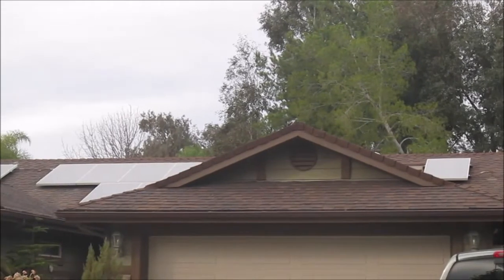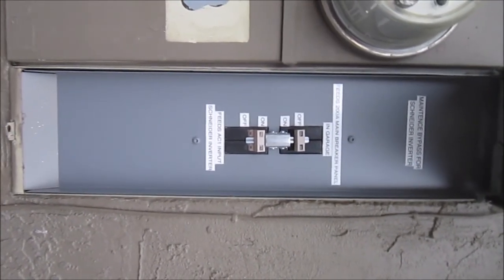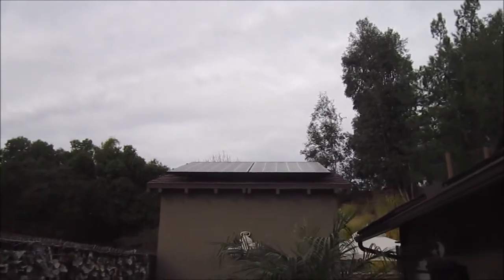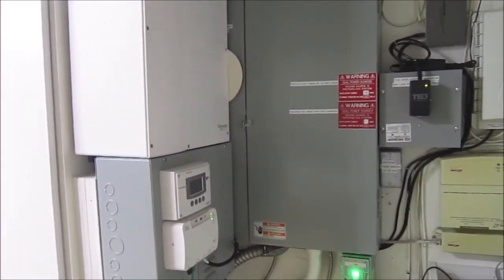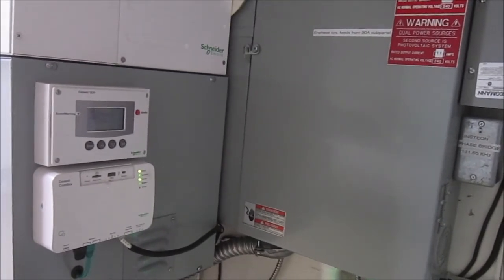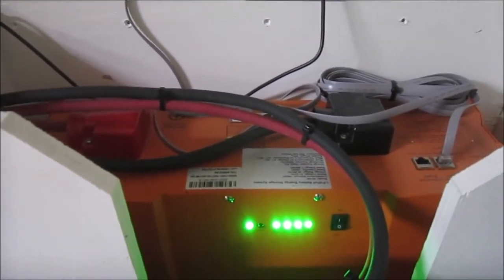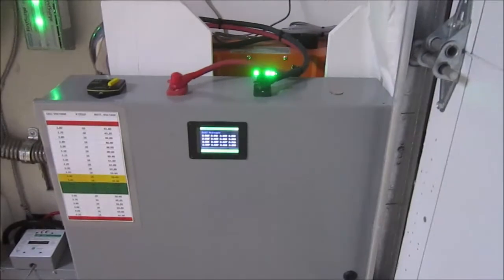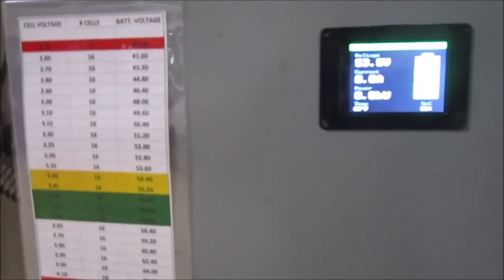48V 120AH Lithium Iron Phosphate DIY Battery Build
DIY grid-tie solar system with Hybrid battery back up system. Video #1 6.1 KWH LiFePO4 prismatic battery system and BMS built into 24" x 30" Saginaw Engineering cabinet. Video of the actual system starts at 6:52. See next video End Notes for additional info.